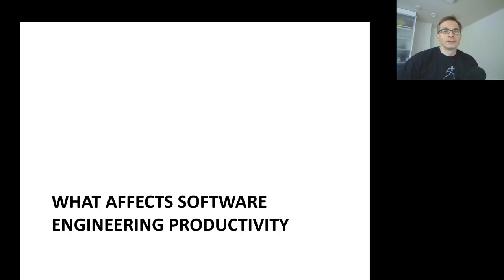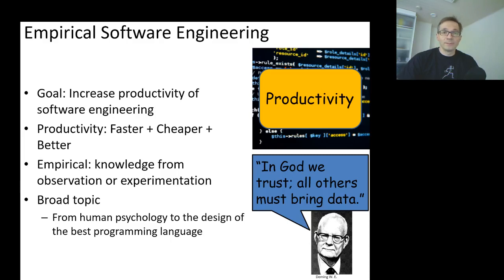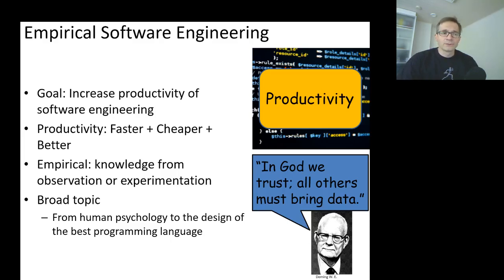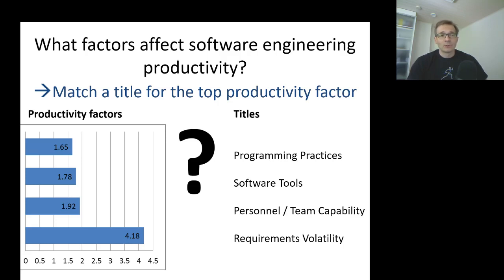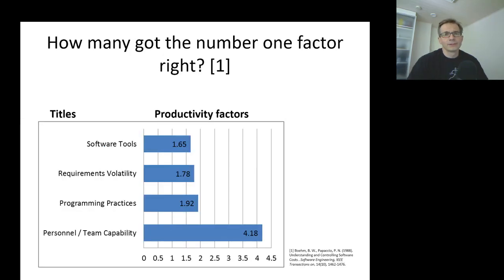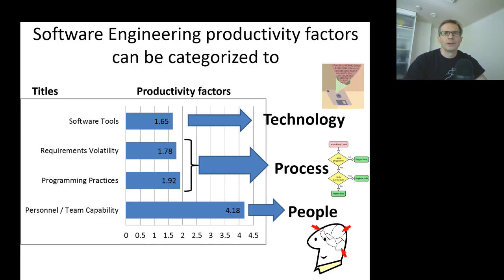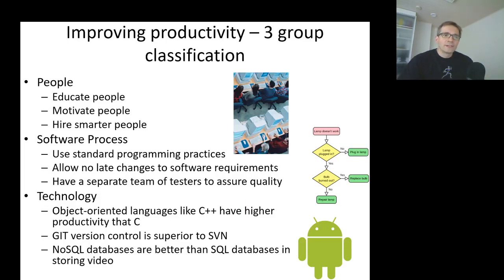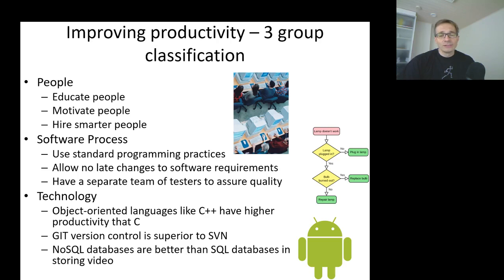3 - Trends and Future of Software Engineering